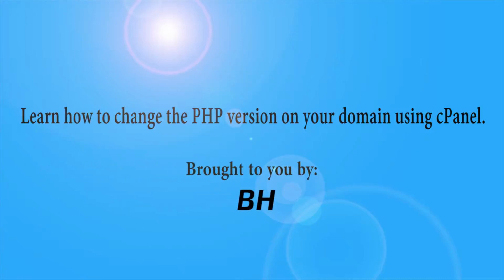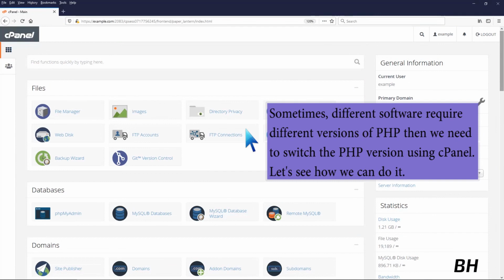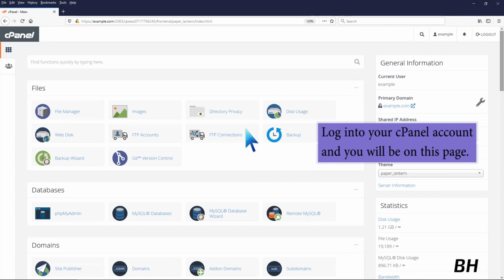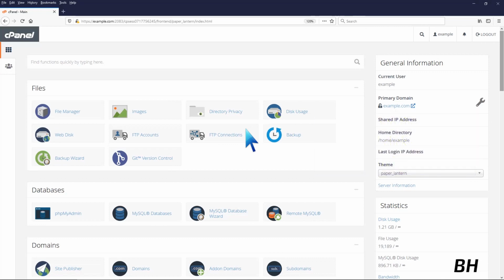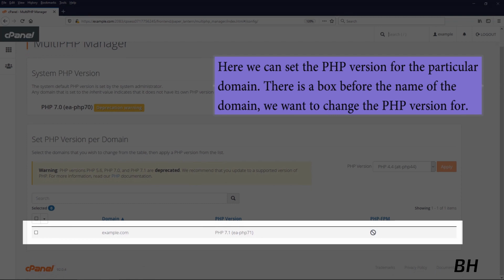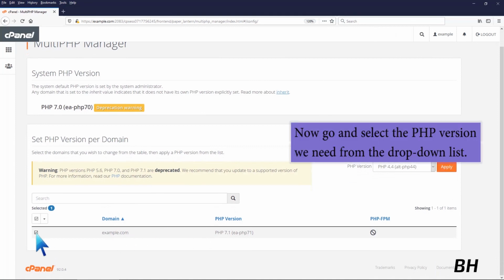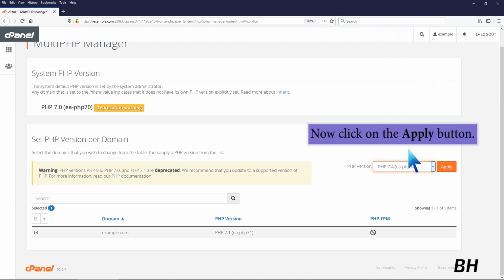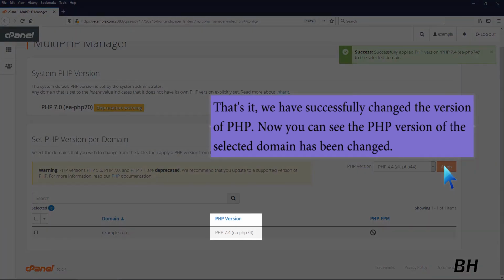Learn how to change the PHP version on your domain using cPanel with Banter Hosting